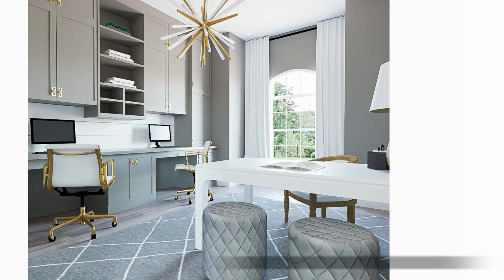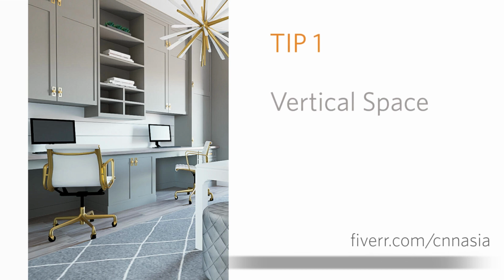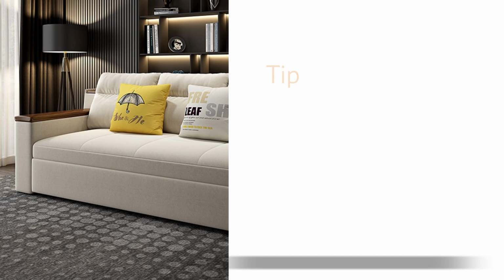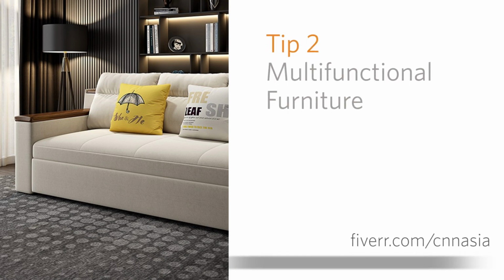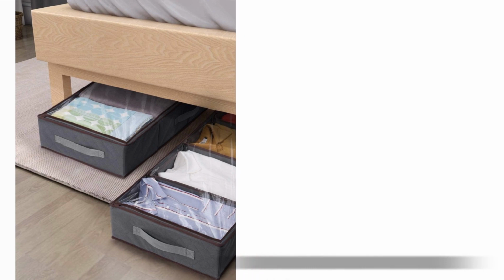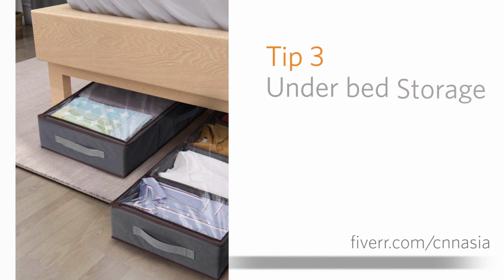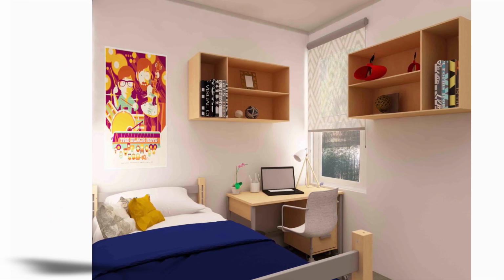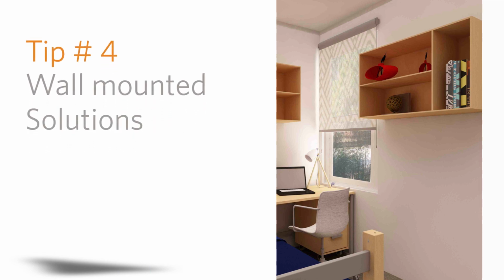Storage for small spaces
Tips and Tricks to maximize your storage
let us help you